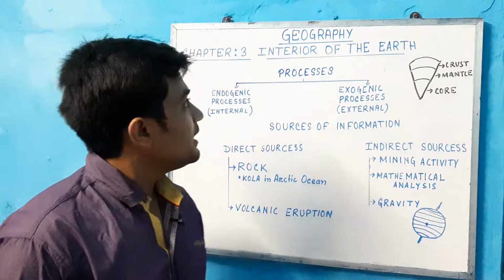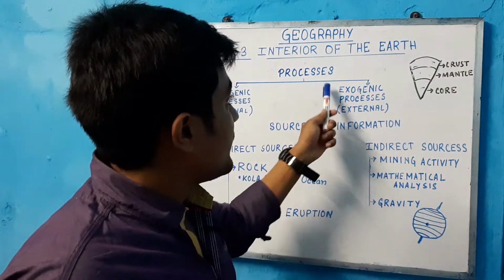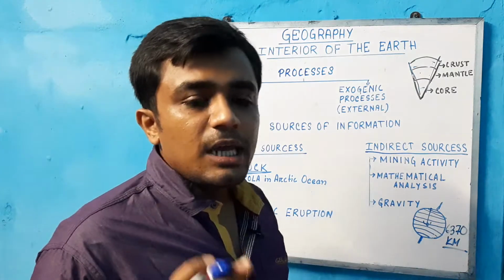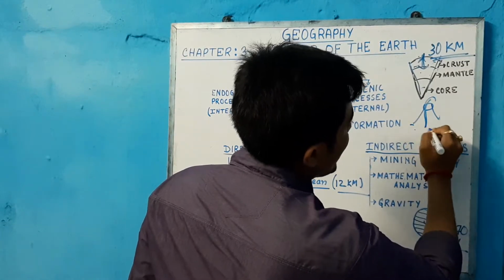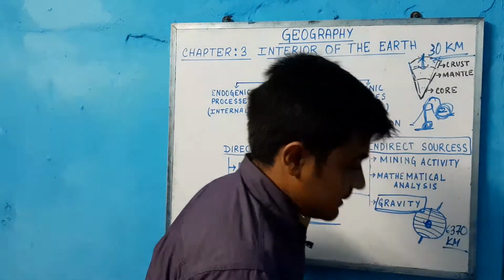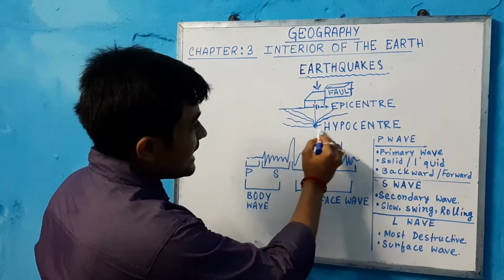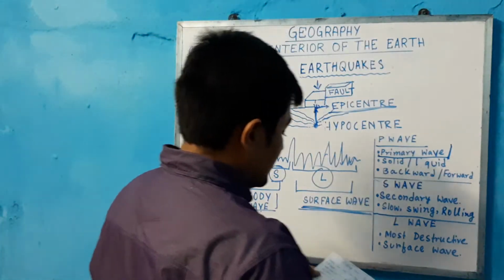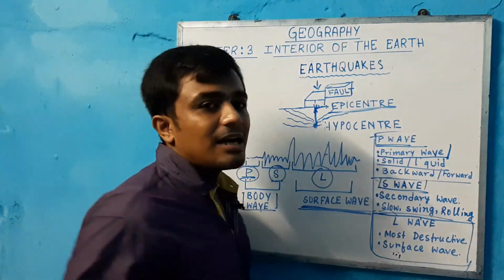CLASS XI GEOGRAPHY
Interior of the Earth_Part 1